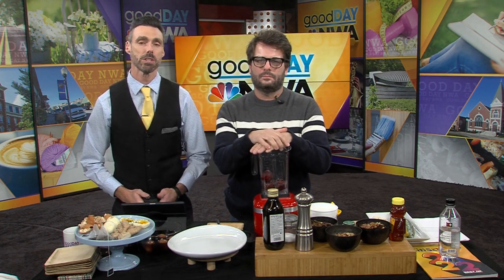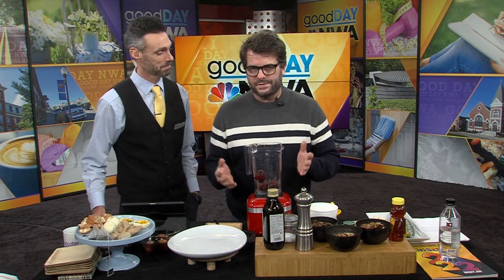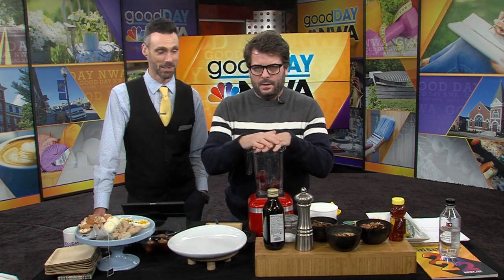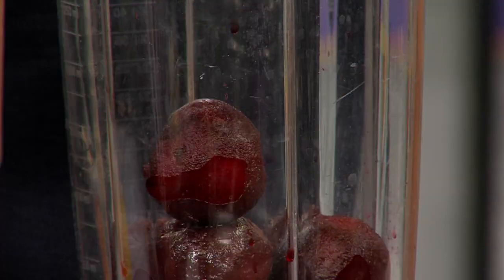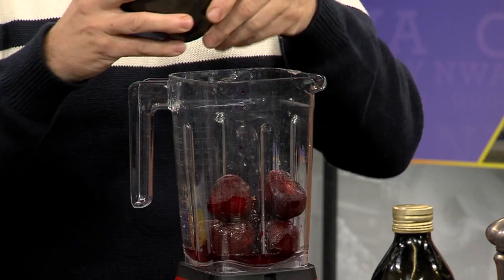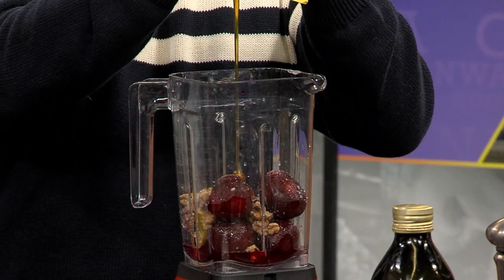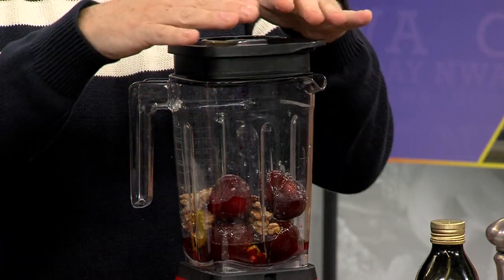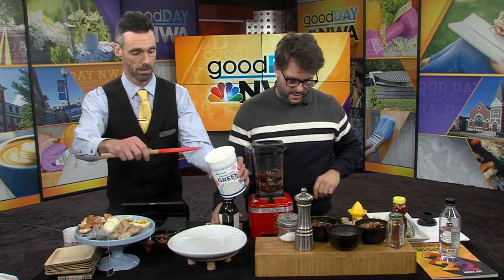Case Dighero makes Beet Dip with Walnut & Honey